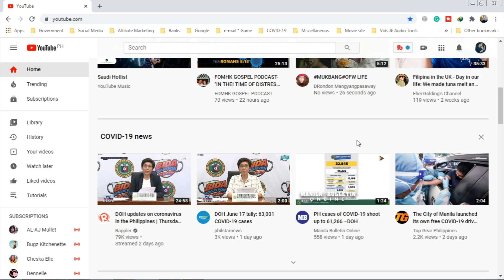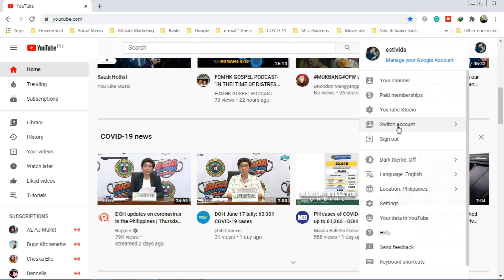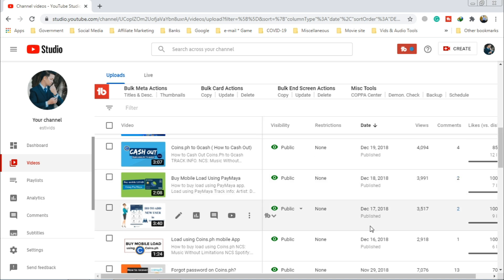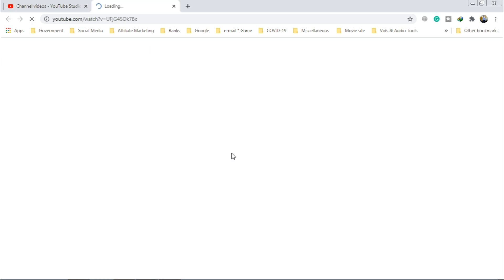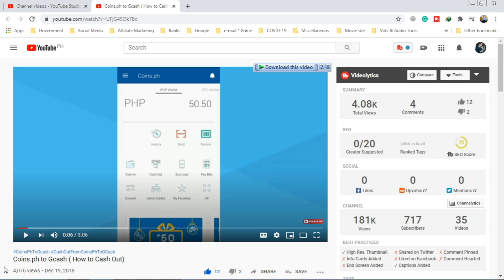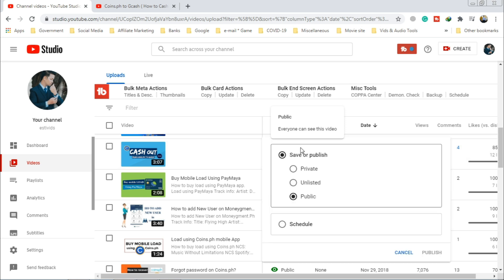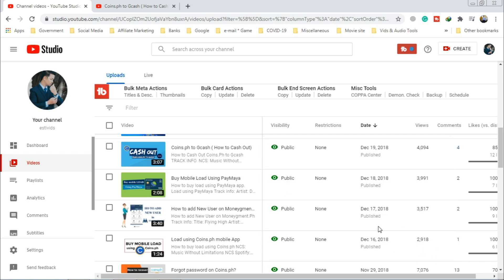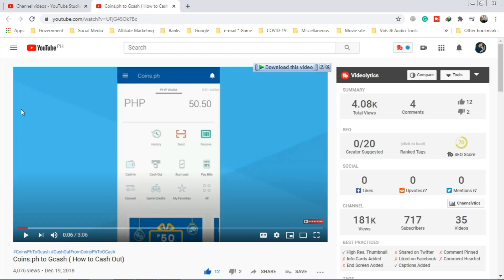FIXED!! YouTube View Count not Updating | Frozen view count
Today I will be showing you how to fix the views count not updating or frozen view count on YouTube. FIXED!! YouTube View Count not Updating

YouTube doesn’t allow anything that artificially increases the number of views, likes, comments, or other metric either through the use of automatic systems or by serving up videos to unsuspecting viewers. Additionally, content that solely exists to incentivize viewers for engagement (views, likes, comments, etc) is prohibited.